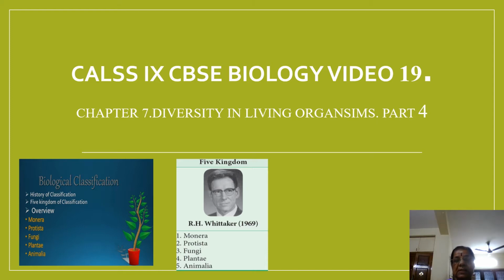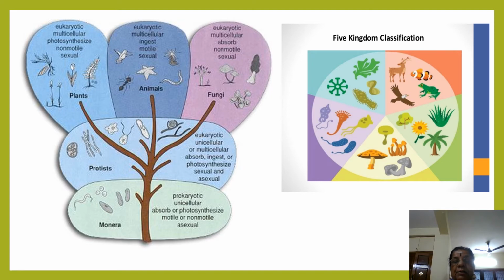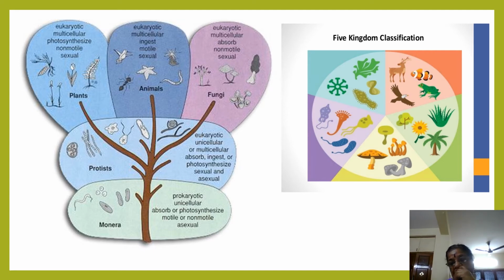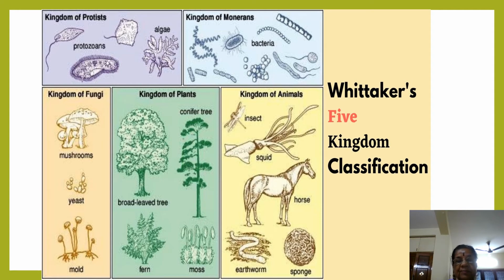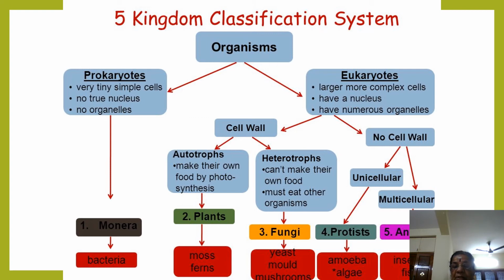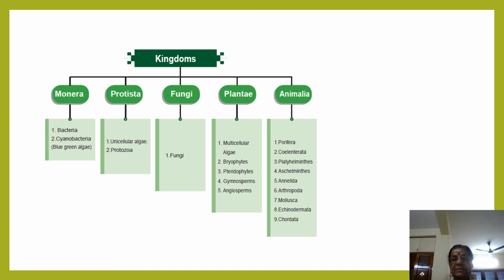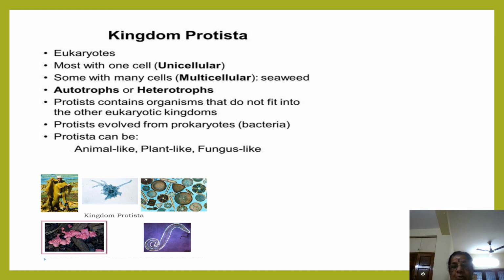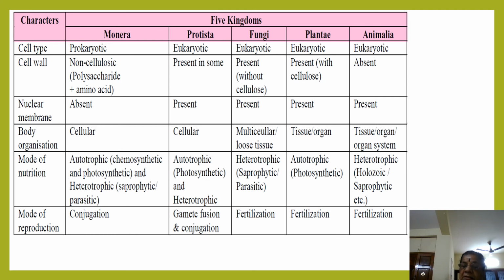CLASS IX CBSE BIOLOGY VIDEO 19 DIVERSITY in Living Organism Part 4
Diversity in Living organism